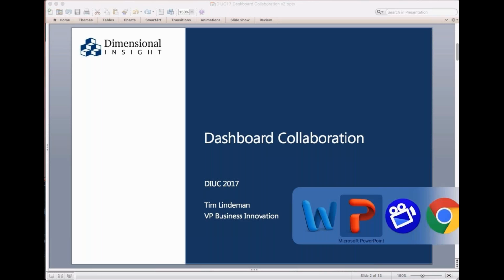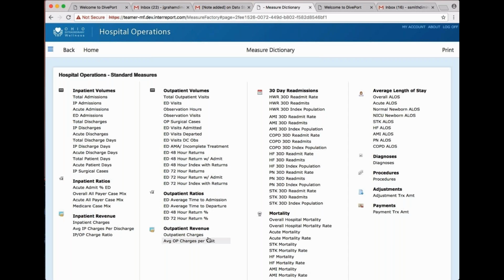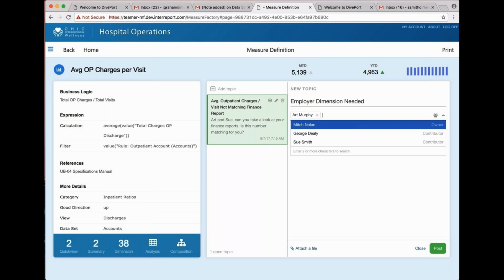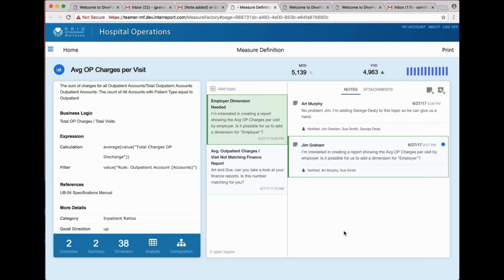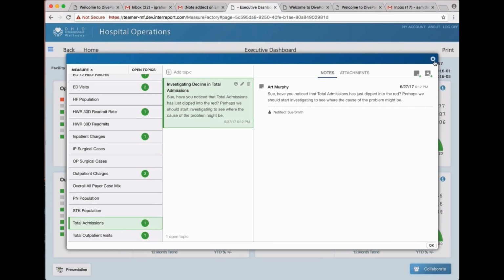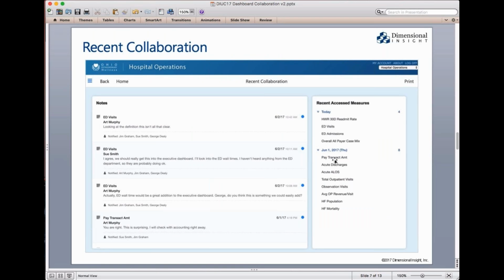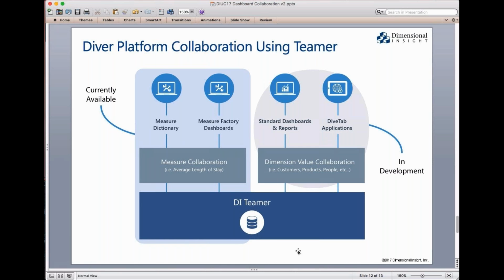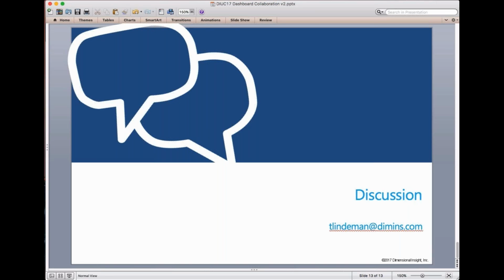170629 Webinar on Collaboration